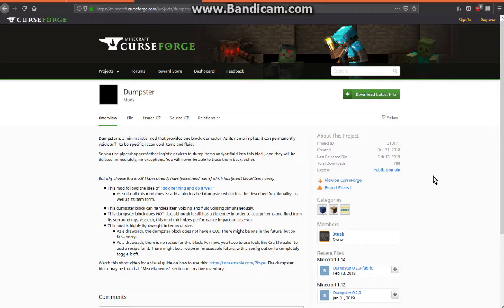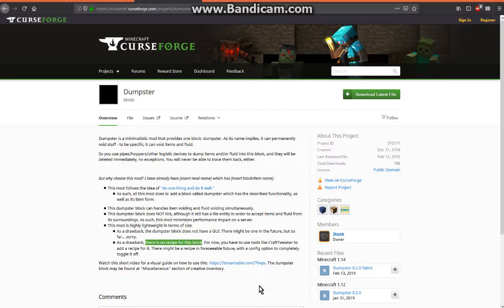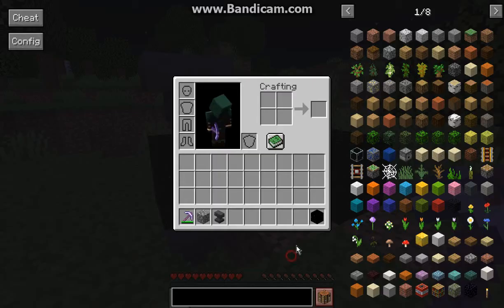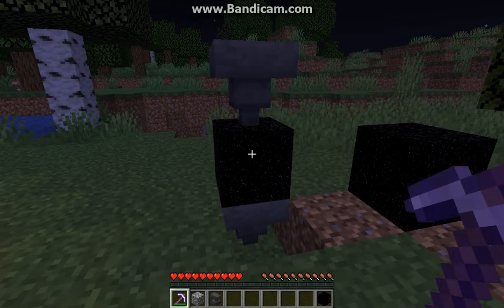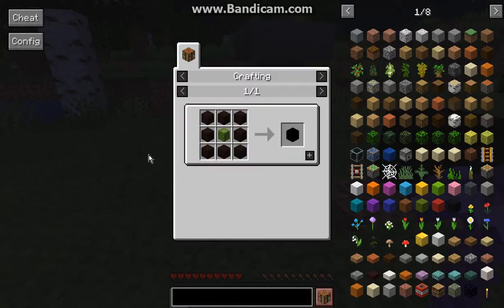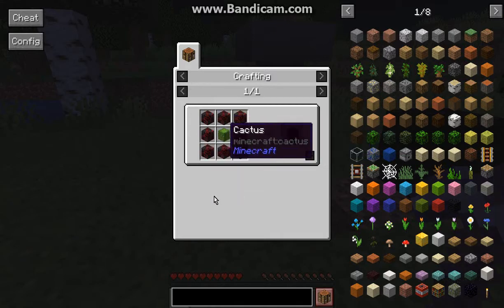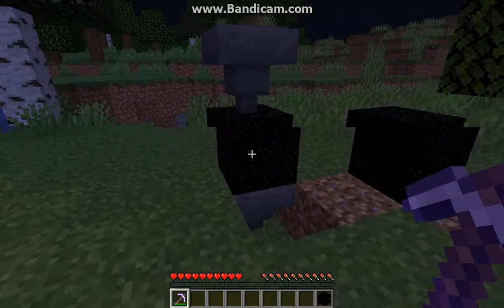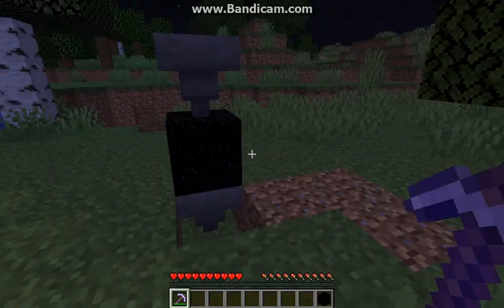Dumpster for 1.12.2 & 19w06a 1.14 Snapshot Fabric Mod Overview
A trash can/void mod.